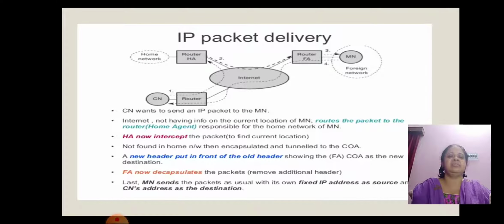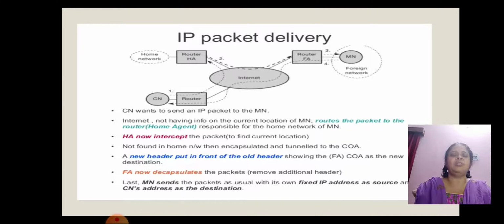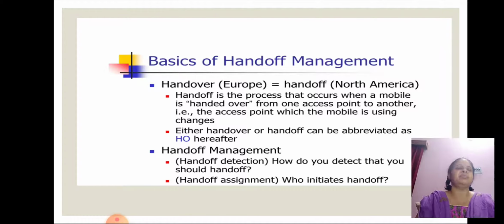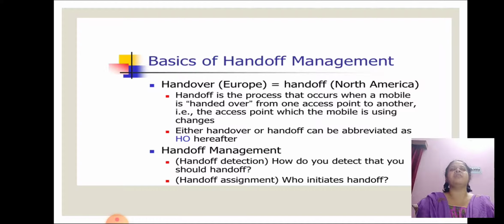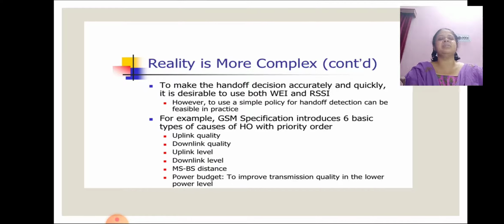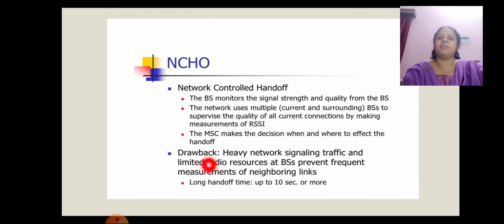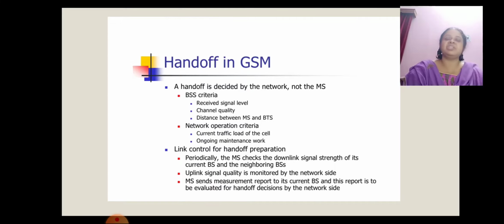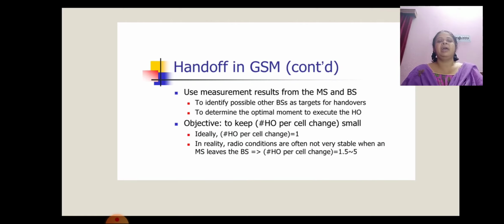Mobile Computing Lecture 15